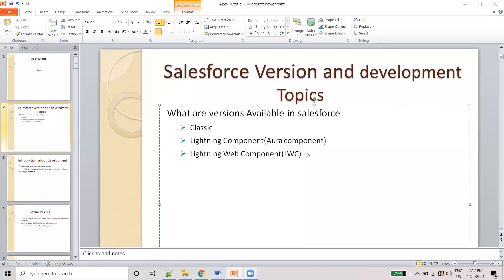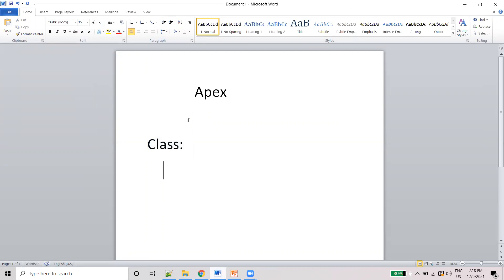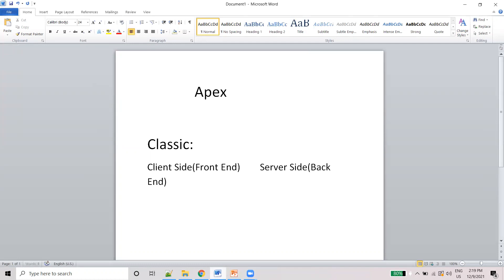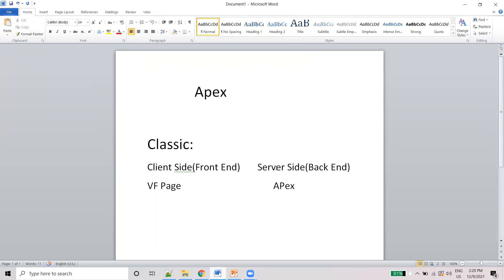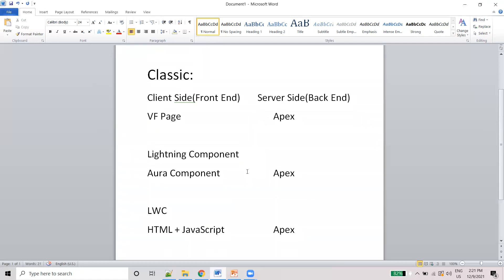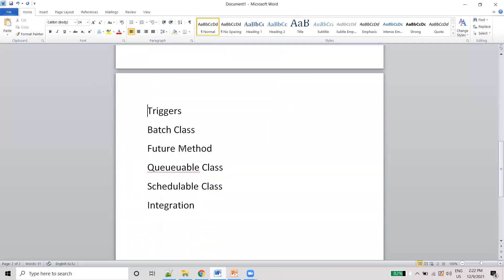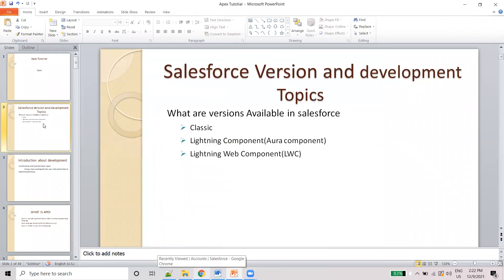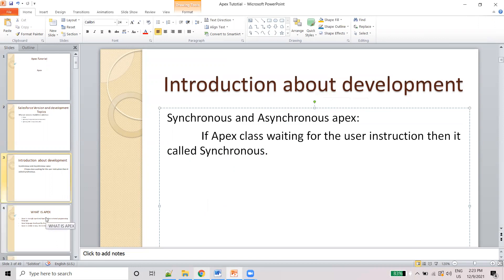Salesforce Development || Apex Tutorial || Introduction about Development and Salesforce Version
Salesforce Full Development Tutorial,
Salesforce Full Development,
Salesforce Development Tutorial,
Salesforce Tutorial,
Introduction about Development and Salesforce Version details,
Introduction about Development,
Salesforce Version details,
Salesforce,
SFDC Tutorial,